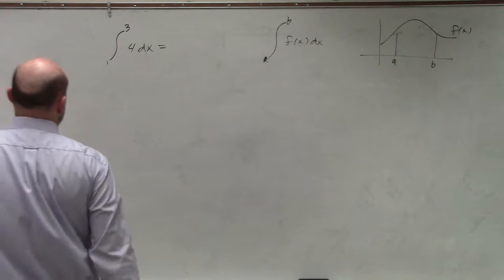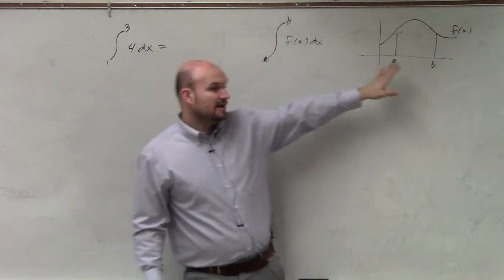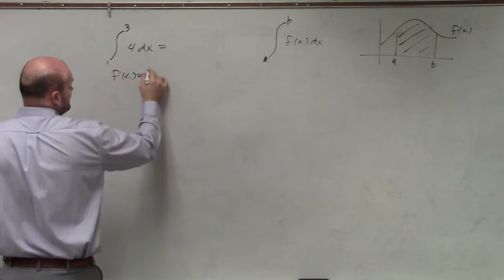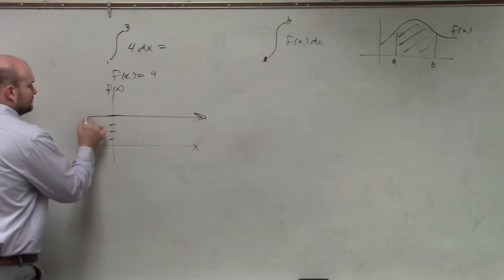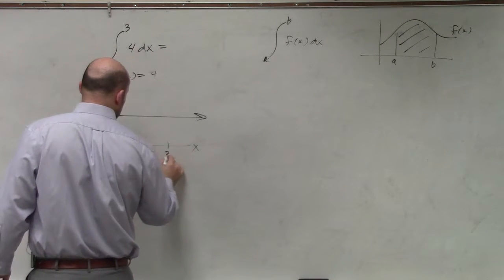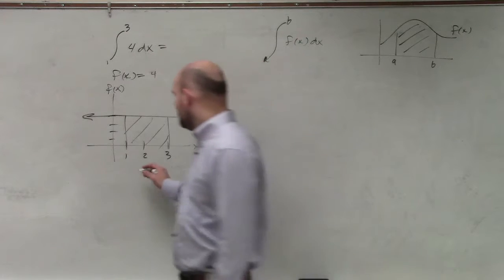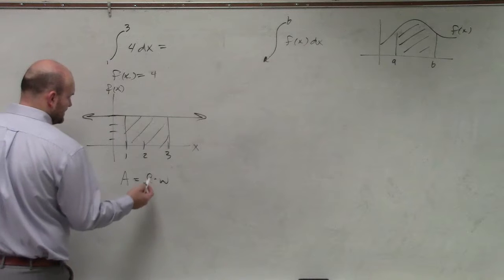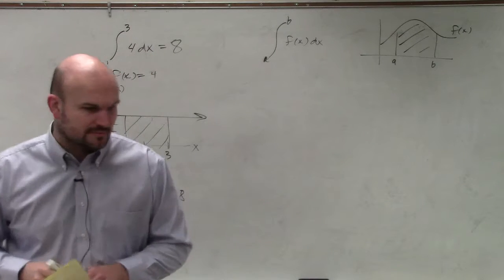Learn how to evaluate the integral of a constant